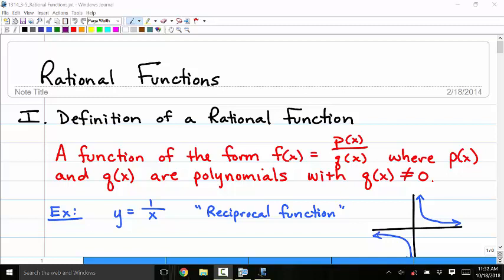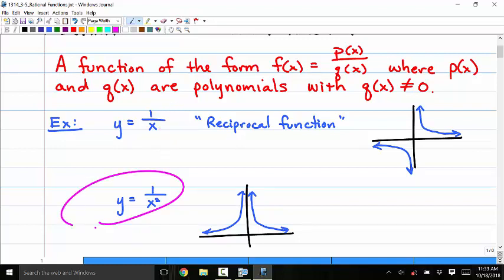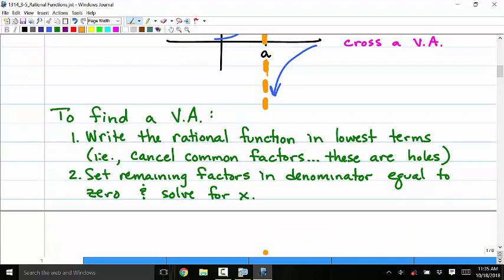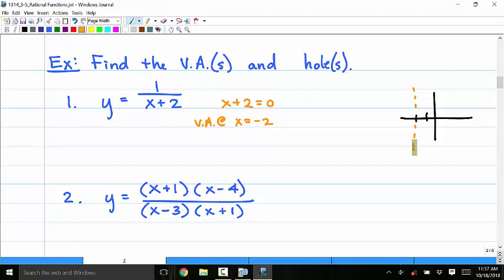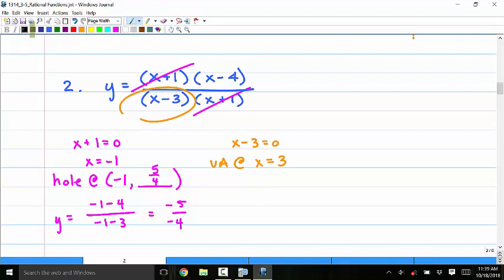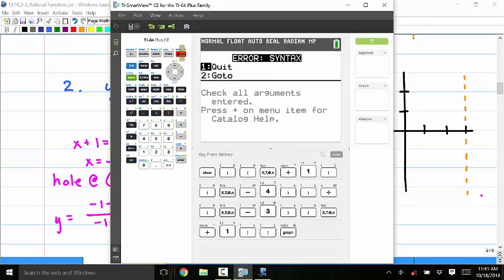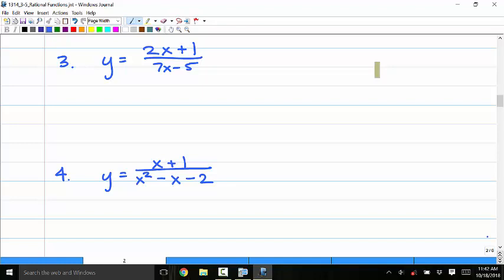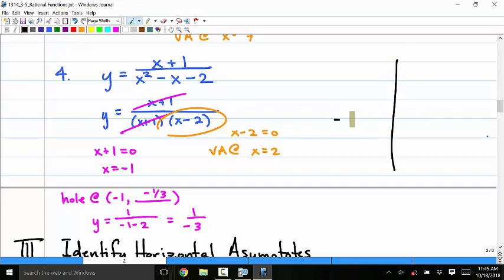1314 3 5A Rational Functions